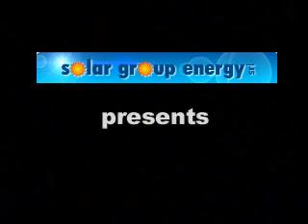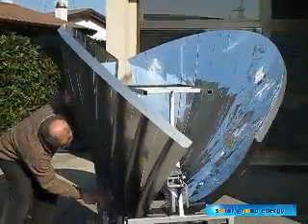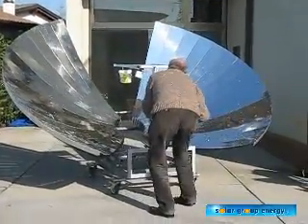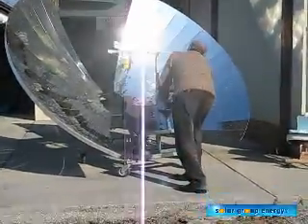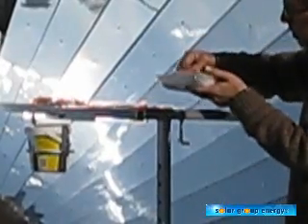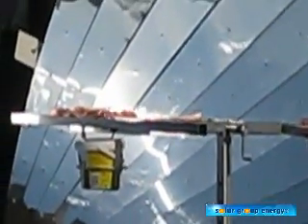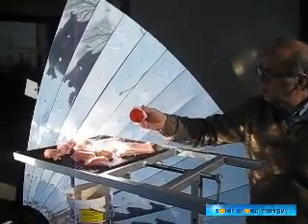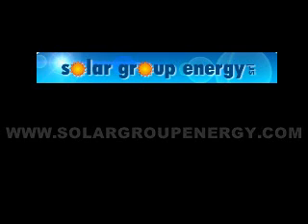Solar barbecue eng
The gentleman you see is Graziano Naressi the holder of solar group energy and what is carrying is his solar barbeque.
Equipped with wheels to facilitate the movements, the solar barbeque, is composed by two half parables closable to occupy less space when not used. A hand crank is used to adjust the dish perpendicular to the sun and, the solar barbeque of solar group energy, with its 5 square meters of reflective surface is able to concentrate on the grid 6 kilowatts of thermal power. Here Graziano preparing steaks, put on the grill and even a bit of chicken. As we can see from the pictures our grill starts to cook after a few seconds. This video was made in front of the headquarters of solar group energy, in Azzano Decimo in the north of Italy, in a sunny day in the month of December with an outside temperature of 5 celsius degrees. Cooking with the solar barbeque is just like making a traditional barbque the only difference is that you do not need neither wood nor coal and even no gas. Just the energy of the sun which is able to cook maintaining the original flavor of the food. An addition of condiment. And here in a short time our grill is ready to be enjoyed with friends